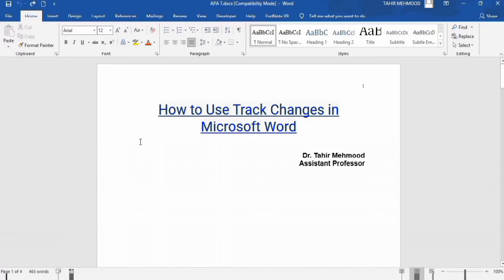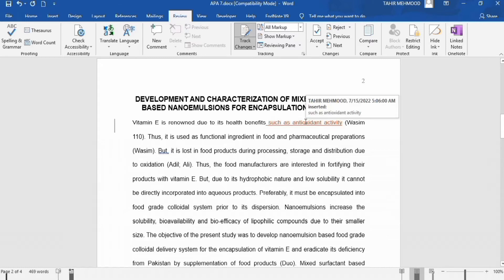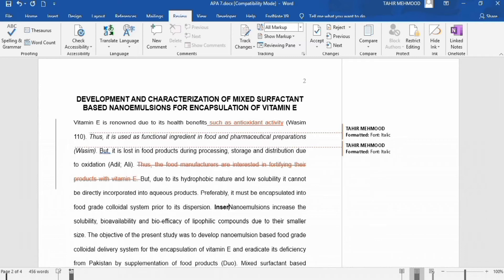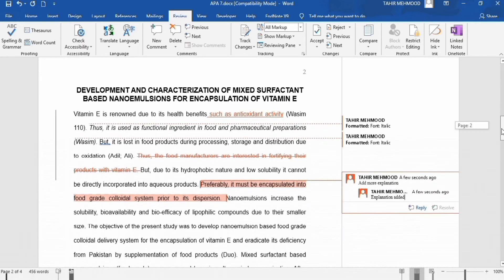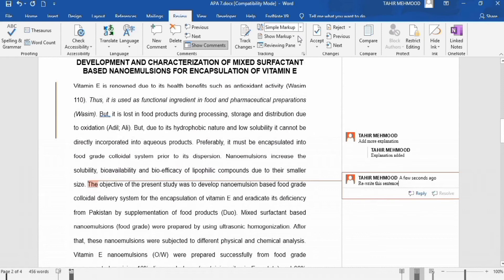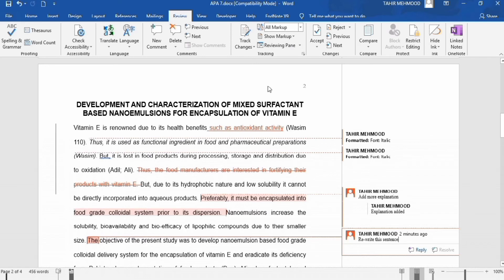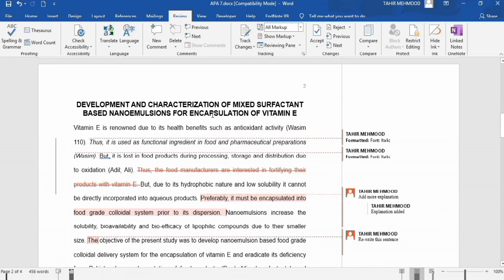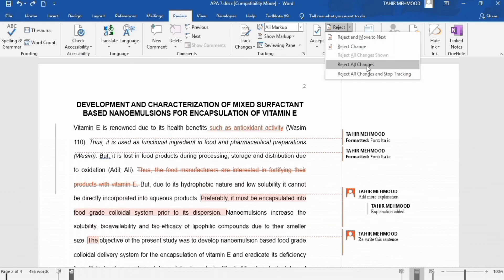How to Use Track Changes in Microsoft Word | Word: Track Changes and Comments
In this video, you’ll learn the basics of tracking changes and comments in Microsoft Word. You will learn how to use Track Changes in Microsoft Word, including insertions, deletions, format changes, and comments. Track Changes or markups help us track our own edits and those created by other users. In this video, you’ll learn the basics of tracking changes and comments in Word 2016. These steps are also applicable for Microsoft Word 365, Word 2019, Word 2016, and Word 2013.

In this basic tutorial, you will learn about tracking and changes features of MS Word 2016/2013/2010/2007. These are handy features in Microsoft word. With the Tracking option, you can track any change in the document. You can accept and reject the changes in the document using the Changes block's options. You can Turn on Track Changes to show edits made in a document, and use Show Markup to show the types of revisions you'd like to display.

I will cover the following topics in this video: How to Turn Track Changes On and Off in word, How to Show and Hide Track Changes in word, How to Delete, Insert, and Replace Text with Track Changes in word, How to Change Formatting with Track Changes in Microsoft word, How to Accept or Reject Track Changes in word 2016, How to Insert Comments in word, How to Reply To and Resolve Comments in Microsoft Word 2016, How to Delete Comments in Word and How to Open and Close the Reviewing Pane in Microsoft Word.

Other YouTube queries:
Word: Track Changes and Comments,
How to Use Track Changes in Microsoft Word,
How to track changes & accept or reject them in MS Word 2016/2013/2010/2007,
How to proofread/edit/ mark papers in MS Word,
Track changes and show markup in Microsoft Word,
Word Tutorial - Track changes in documents,
How to Turn Track Changes On and Off in word,
How to Show and Hide Track Changes in word,
How to Delete, Insert, and Replace Text with Track Changes in word,
How to Change Formatting with Track Changes in Microsoft word,
How to Accept or Reject Track Changes in word 2016,
How to Insert Comments in word,
How to Reply To and Resolve Comments in Microsoft Word 2016,
How to Delete Comments in Word,
How to Open and Close the Reviewing Pane in Microsoft Word,